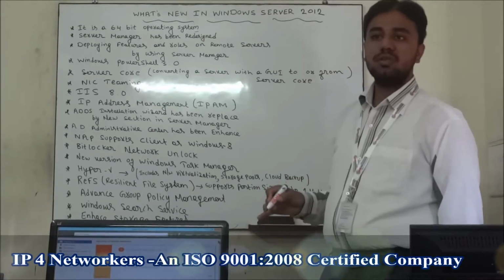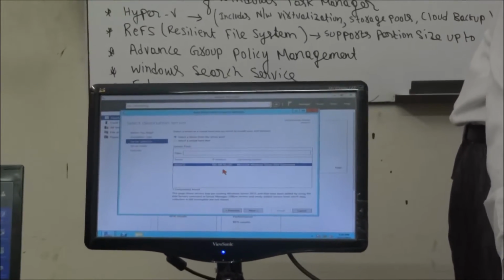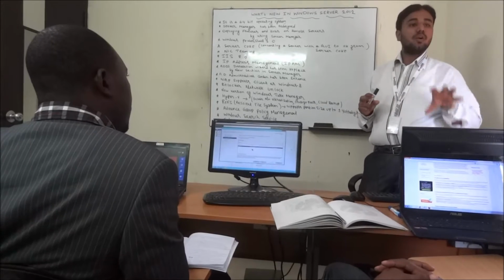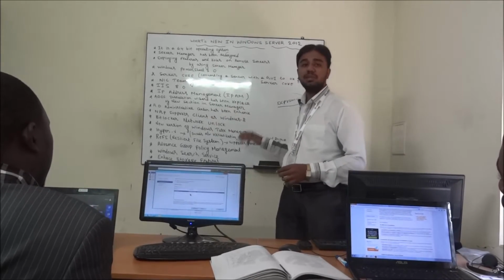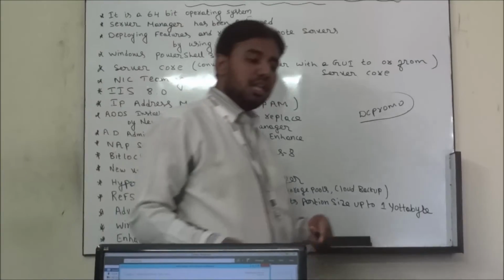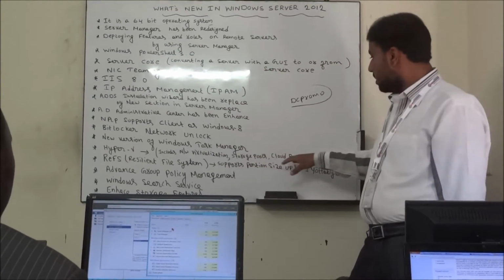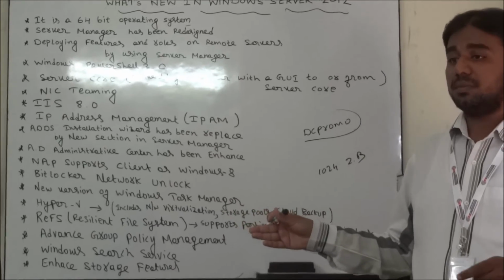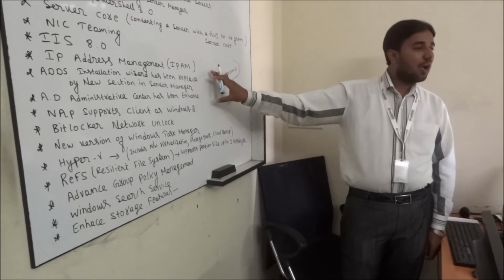NEW FEATURES OF WINDOWS SERVER 2012: IP 4 NETWORKERS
"IP 4 Networkers ( ISO 9001:2008) certified Company Offers CISCO,MICROSOFT,LINUX & VMware Training" IP 4 Networkers provides, Class Room, Online, One to One and Boot camp training.
MCSA on the Microsoft Windows Server 2012 track are required to pass the following 3 Papers
070-410: Installing and Configuring Windows Server 2012
070-411: Administering Windows Server 2012
070-412: Configuring Advanced Windows Server 2012 Services